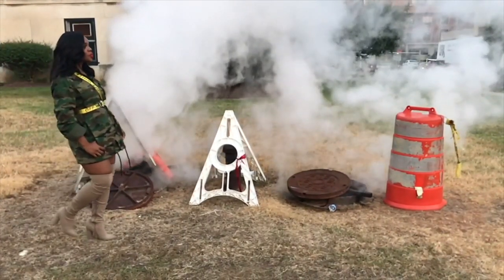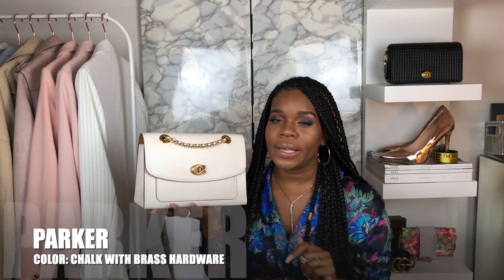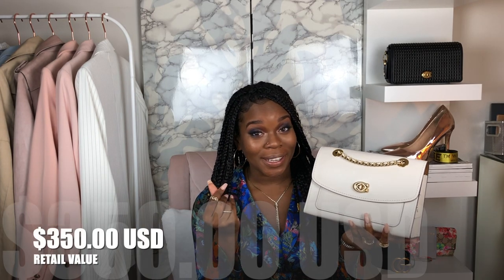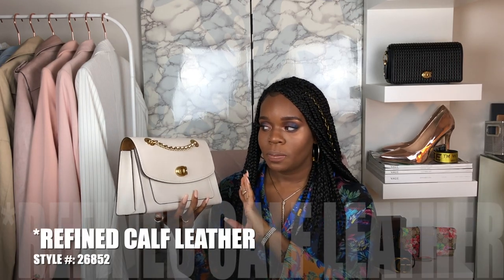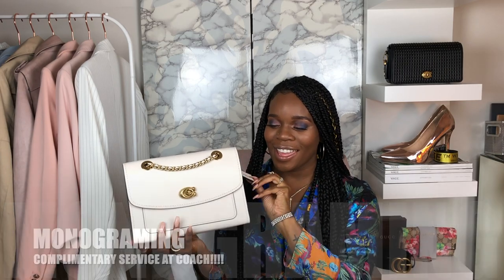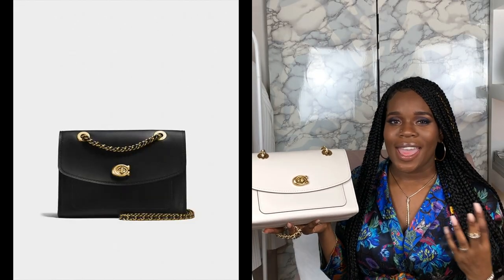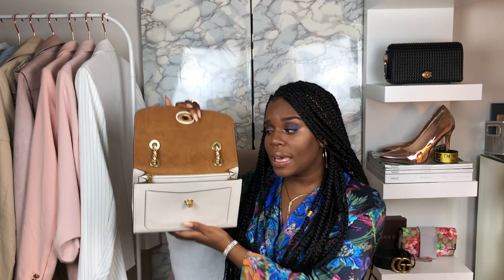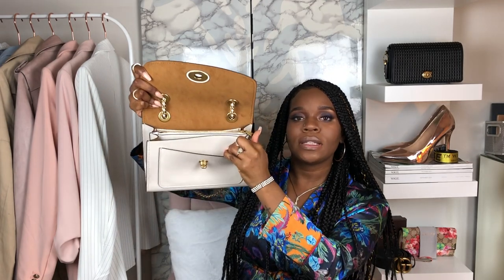Coach Parker Review | VALM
Hey everyone!! Welcome to Vogue á la Mode | VALM! We are a Fashion and Beauty promotional magazine and blog and we are new to YouTube.

We have been up and running since 2016, having more than 8 issues and over 50+ features in our mag! We decided to start a channel to not only promote VALM but to bring you all the latest scoop in fashion and beauty.

Enjoy our episode and follow us today!!

Are you looking for a handbag that will give you uptown elegance with downtown ease? Well, you found it in the Parker. Check out our review to see how amazing this bag really is.

- Refined calf leather
- Handles convert to shoulder strap with 19 1/4" drop
- 10 1/4" (L) x 7" (H) x 4" (W)

- Intro song | Don't Choose: DVSN

with love and glam,
VALM